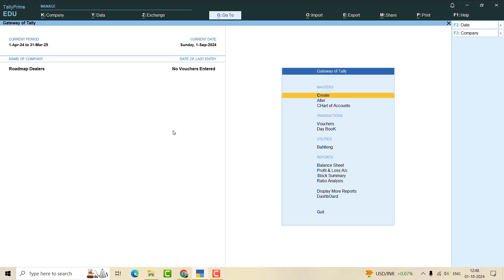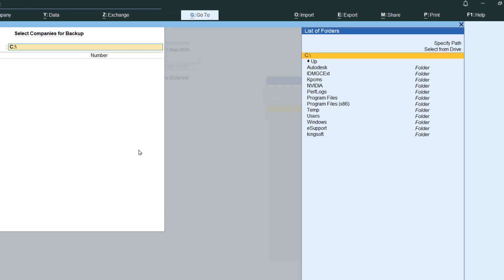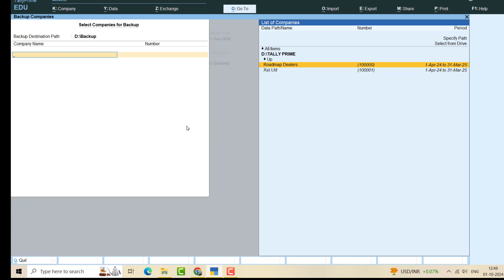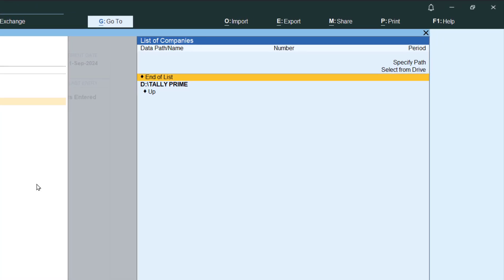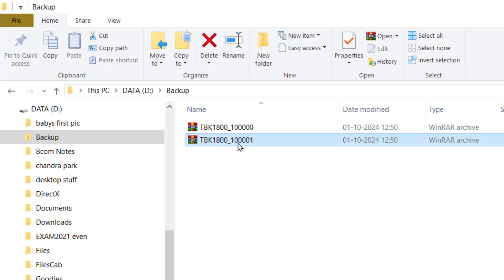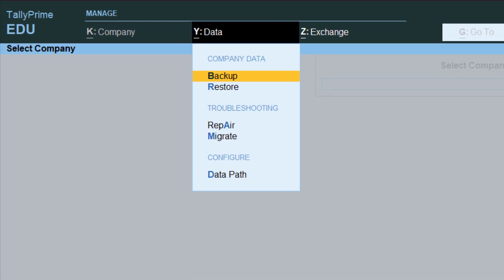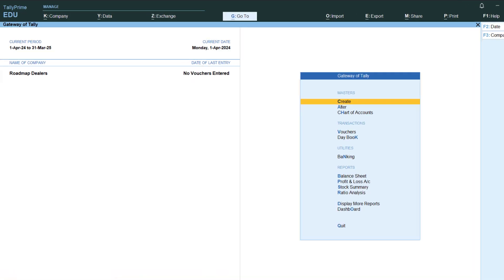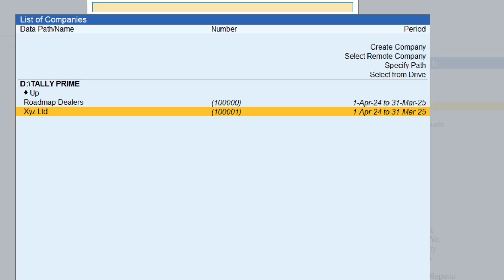Tally Prime 5.0 How to Backup/Restore Tally DATA? Explained in English